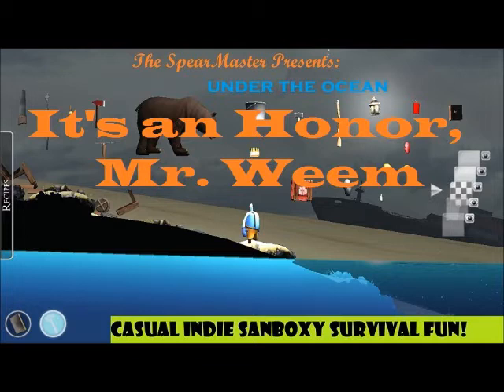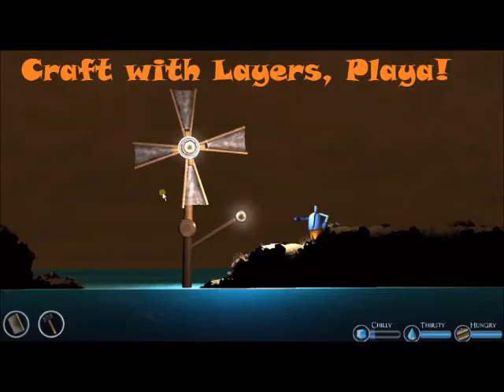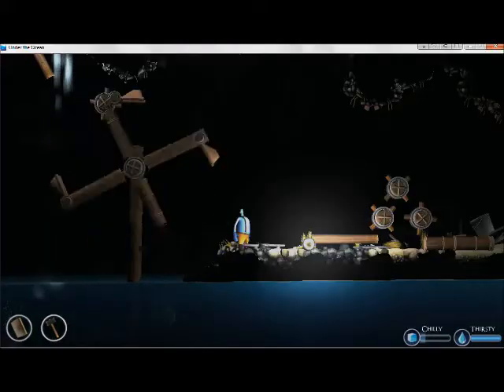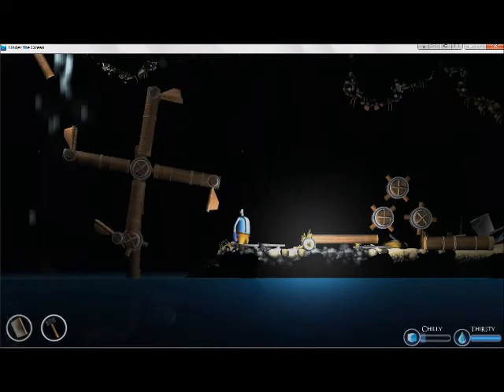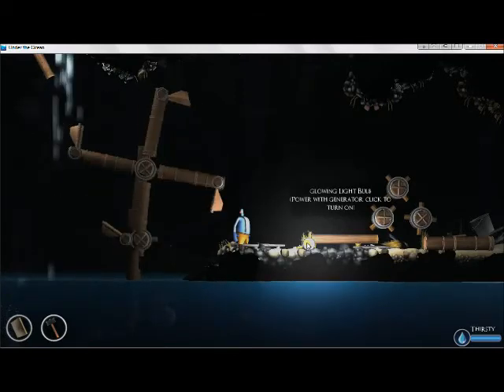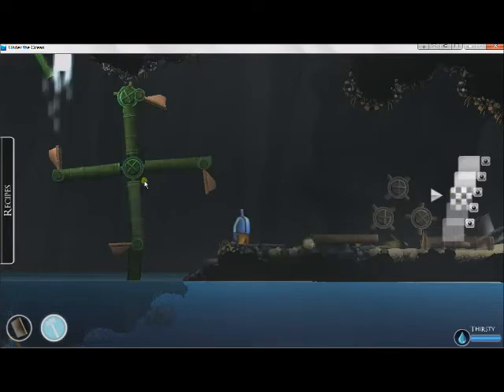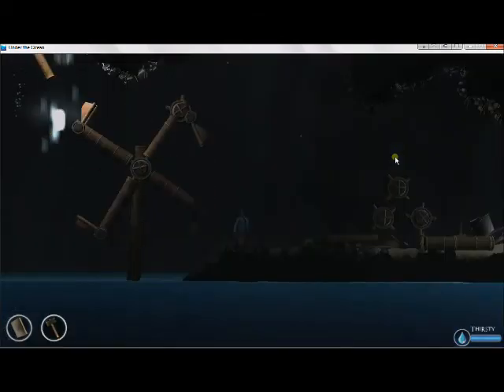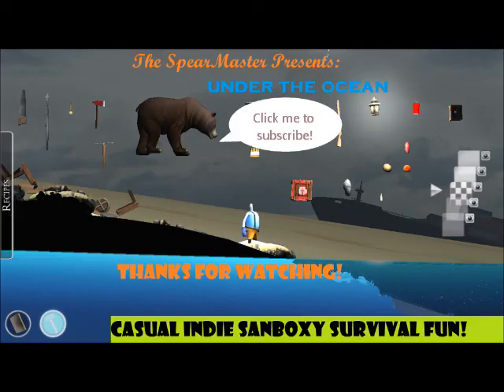Water Wheel! Video Response to Weemcast Let's Play "Under The Ocean" 11 by TheSpearMaster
Solution to Mr. Weem's question about how to make a working waterwheel.
Tweaked volume.
The Dream Team:
Paul Greasley-  Idea man. Developed the original Under the Garden
Michael Reitzenstein--  Programmer.  Landed his first job on this game, thus making him quite possibly the luckiest gamer I know.
Chris Geehan--  The Music Man.  Shake them maracas!
Philippe Martins--  Speaks French.  Also does something related to that new-fangled-whiz-bang-hoobie-doobie-3D-character animation.

Review:
It wouldn't be fair to the Development Team to write a review on a game still in development, so please consider this more of an Alpha review:

Even in Alpha state, this game is making waves.  It incorporates all the things that give a game replay value like a random mode where the islands and challenges are always different, and a crafting mode that allows you to take crafting to the next level.  Also, it bridges the gap between casual and serious play quite easily-- want to relax and build a hut or a windmill? Cool, do it!  Want to go spelunking and find out what dangers might be in the cave or further in on the island?  Go for it.  The other great thing is, the game saves between plays, so a level won't reset itself until you decide too; it's easy to spend an hour just exploring for fun, before deciding to build a hut and relax and play with the gathered resources you've accumulated.

So in it's current and clearly pre-release state, I would give the (game on a scale of 0-10):

Graphics (9)  They are gorgeous-- the game can run a little slow depending on the higher end graphics options, but that is part of the development process.

Music (10) Go Chris!  The initial music and sounds to this game are amazing, calm and melancholy depicting the little guys a initial fate.  It is incredibly calm.  I hope that in the future the music will become more tropical and uplifting as the little guy makes discoveries and reaches milestones.

Controls/ Playability (8) Alright, even in its pre-development state, the game is very playable with the latest update.  However, there are still a few kinks that need to be worked out, such as getting the inventory items to stick more easily into the inventory and not to the wall--  I'm almost thinking a separate inventory bag might be the way to go, or make the background unmanipulable when in inventory mode.  Also, for assembled weapons, like say the spear ;-) I'd like to be able to re-equip it without having to awkwardly place it back in inventory, or just let me craft a slingshot.  The most frustrating aspect for me though, is the rope because they often seem to be placed below the ledge you're climbing to and they're hard to jump up and away from.  However, using the ladder strategy or airplane technique I found (see my videos) appears to overcome the current development phase.

Replay Value (10)  I will abide by standard practice here, but I would love to give the replay value a 15 on a 10 point scale.  The game is just amazing, because there's always somewhere new to explore, something new to find, and something cool to make: the suspense and depth to which you can go with it now, even in development, is simply remarkable!   For example, since finding the bear, I almost hold my breath every time the screen changes, wondering what's waiting on the next set of screens for me, and then wondering what I can make with the things that I find-- the true meaning of adventure, exploration, and even creation.

Overall (9.5)  Even in the early development stage this game is revolutionary by combining a robust physics and crafting engine with sandboxy randomized emergent gameplay, if they did nothing else for this game, I would still play it. A lot.  And because of it's makes many different methods of play accessible all at once, the game can fit almost any mood you're in, whether it be the go out and explore and kill stuff mood or the stay home and build a turbine mood.  Thus, you don't necessarily have to switch to another game when you're in a different mood, you can just play this game a different way and it accommodates you!

In conclusion, clearly this is a labor of love for the development team: you feel that in every aspect of gameplay.  They're small enough and startupy enough not to have sold out to the energy drink swilling fps nuts or to crank out one more cookie cutter white noise platformer to meet a production deadline.

Keep that energy, guys!  Don't listen to focus groups who will tell you that you need to give little Bozo a trophy accomplishment every time he picks up a stick and or learns to wipe himself, and then share it on 9 social media streams.  The discovery of something new every play session is reward enough, and evidence and of the striking depth which makes it a delight to play.  --TSM